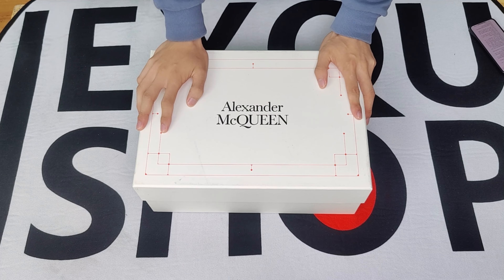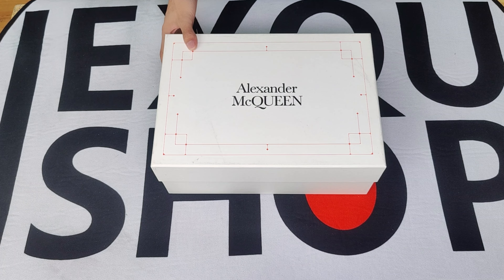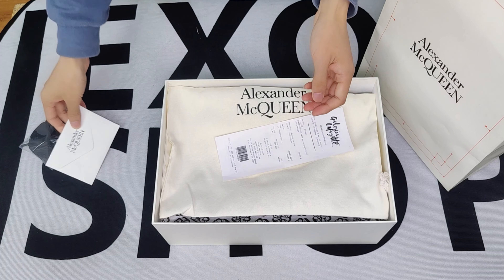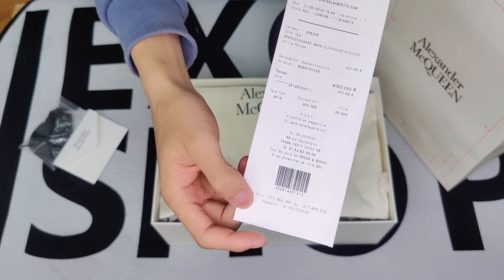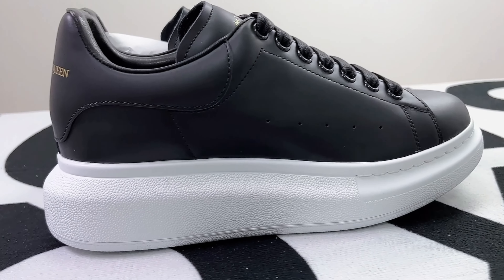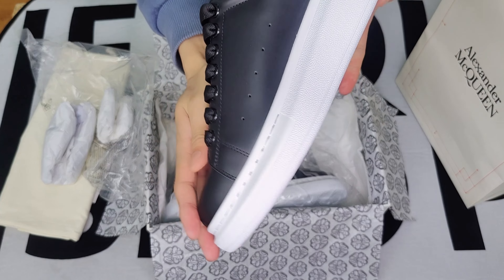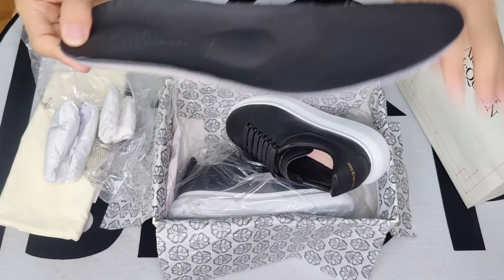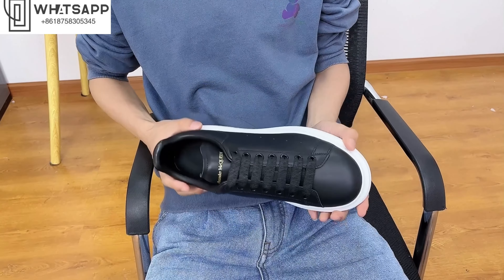ALEXANDER McQUEEN SNEAKER REVIEW | Are they worth the hype?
If you like my video and welcome to subversive my YouTube id or you can add my WhatsApp and instagram for more communication